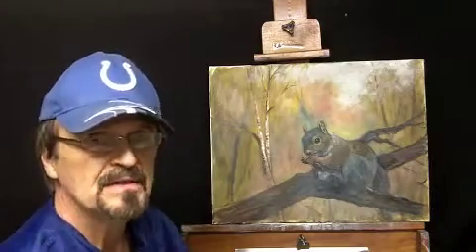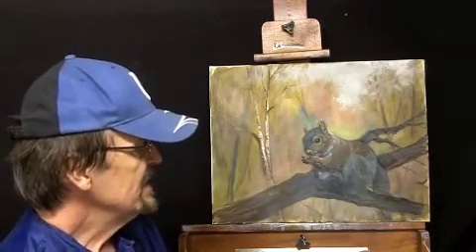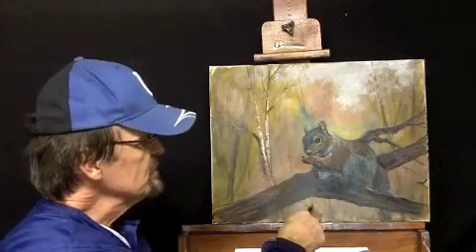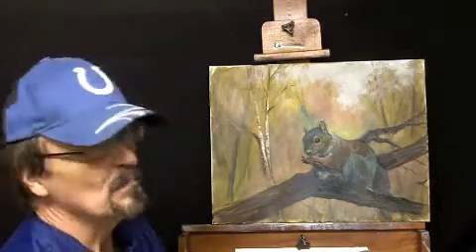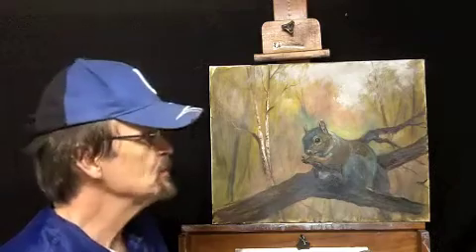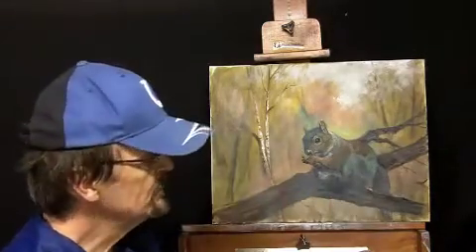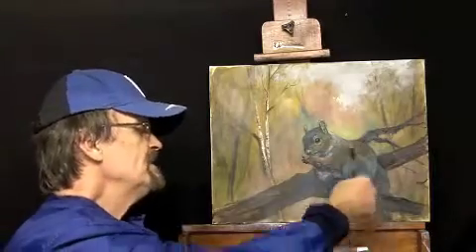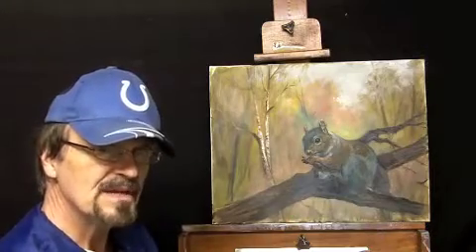How to Change a Painting You Don't Like (Part 6)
This oil painting went from featuring a cardinal to featuring a squirrel. In this video, Bill reviews the series and points out some various light source features.